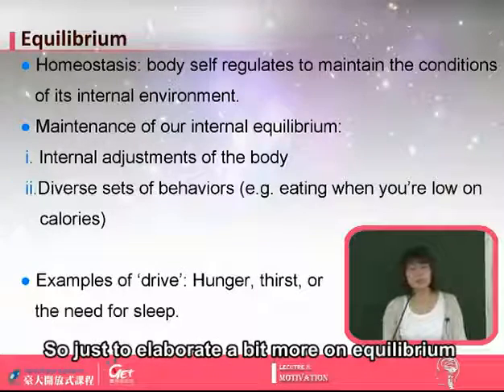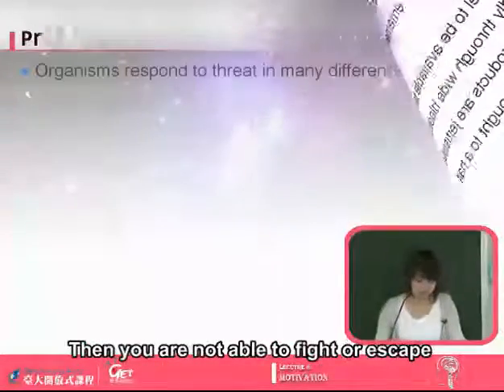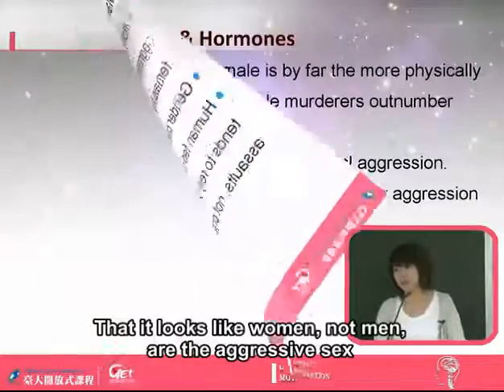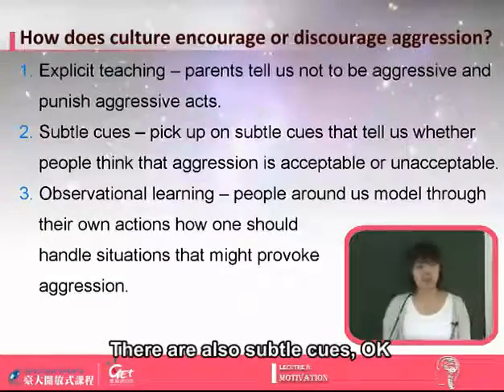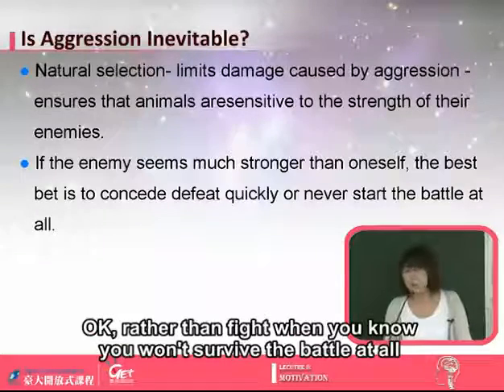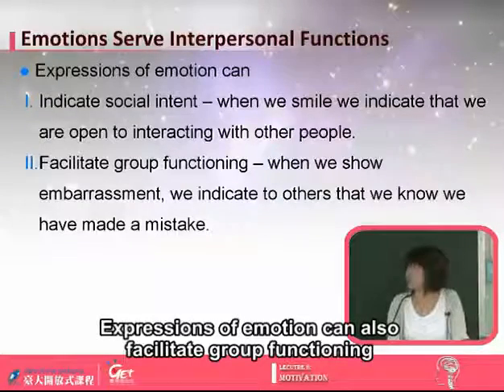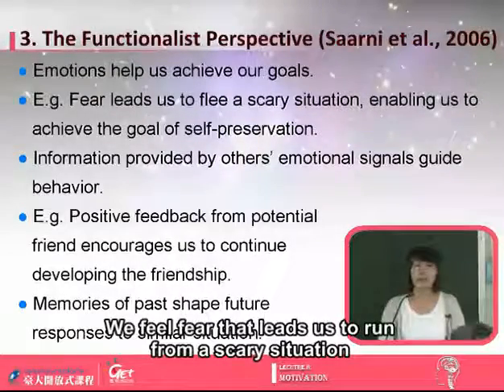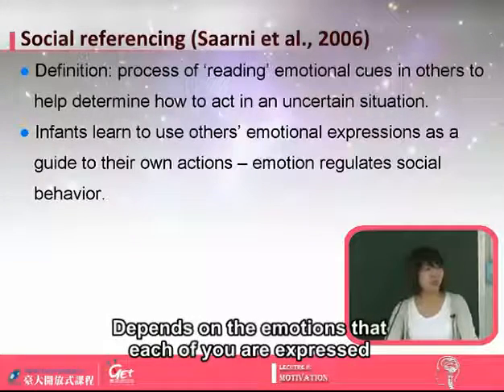普通心理學 General Psychology CH 8. MOTIVATION AND EMOTION / YEE-SAN TEOH